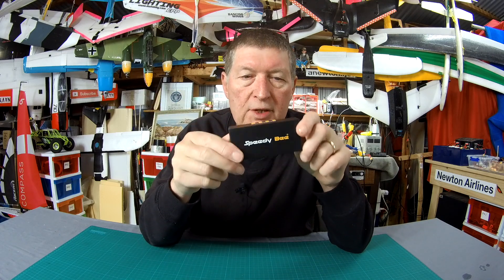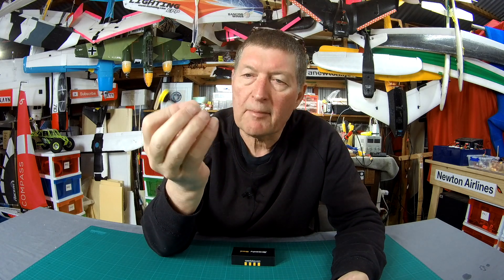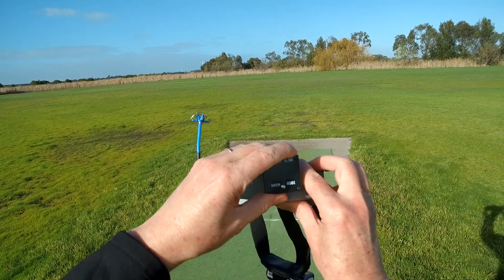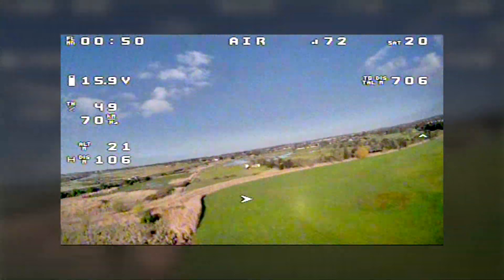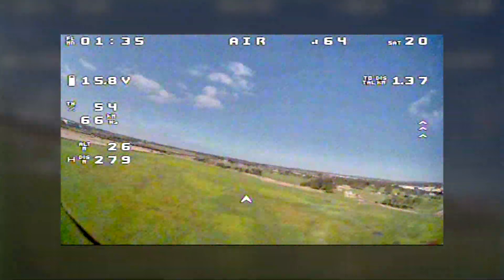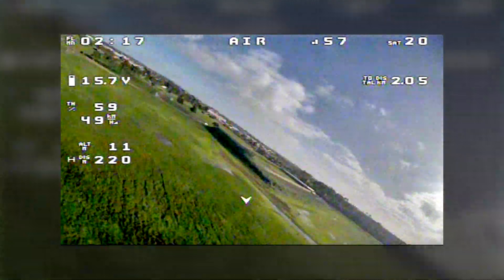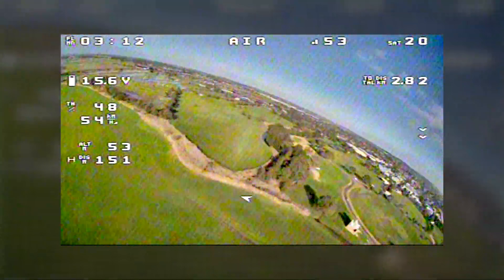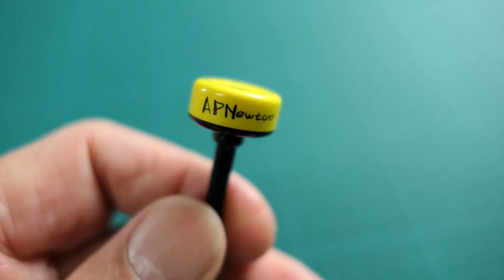SpeedyBee FPV Antenna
SpeedyBee FPV Antenna 5.8GHz. Options available SMA, RP-SMA, UFL, MMCX connector. Right or Left polarised. White or Yellow.

🔎 More information 🔍